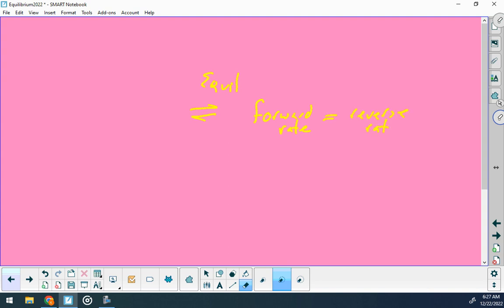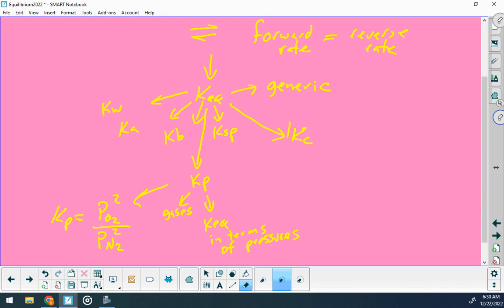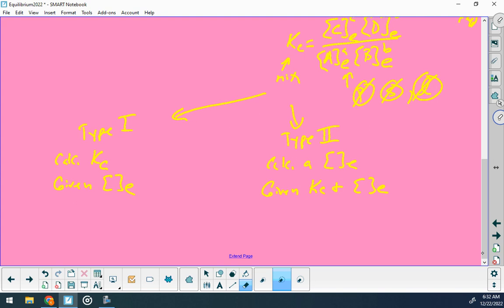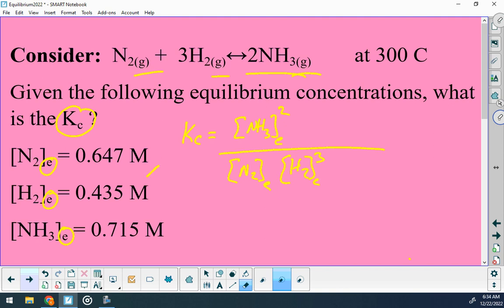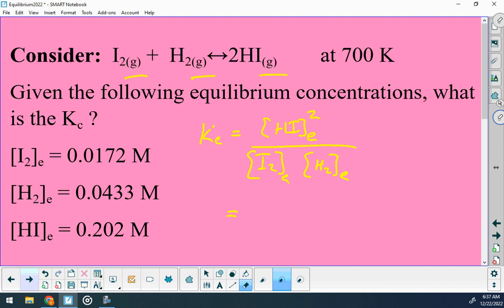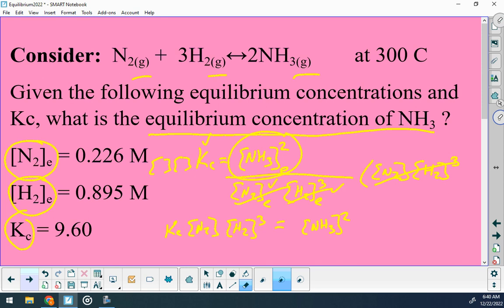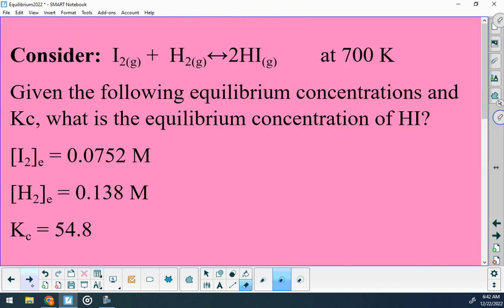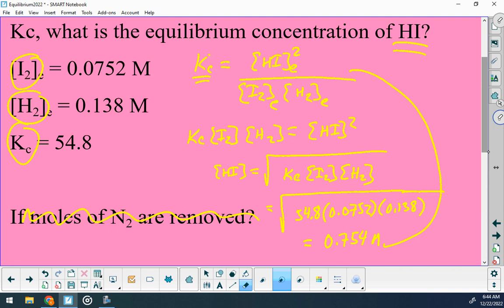Honors Chem Lecture: The Equilibrium Constant, Kc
In this video for his high school Honors Chemistry class Kendal Smith defines the Kc and does simple related calculations.